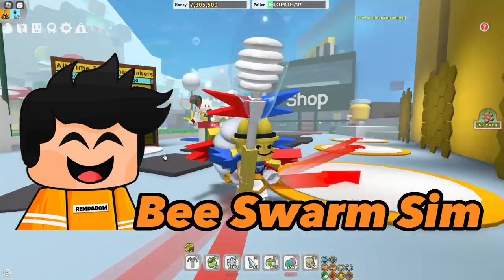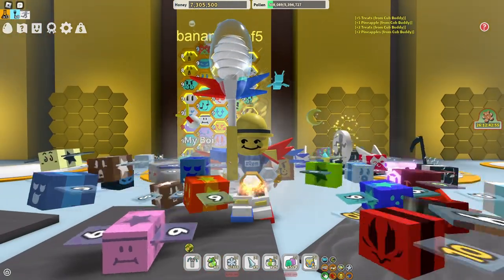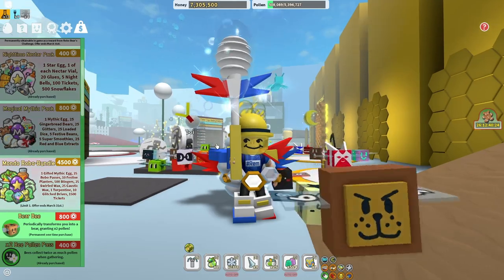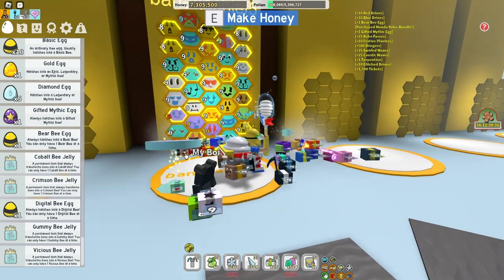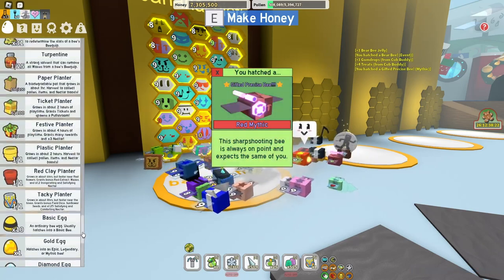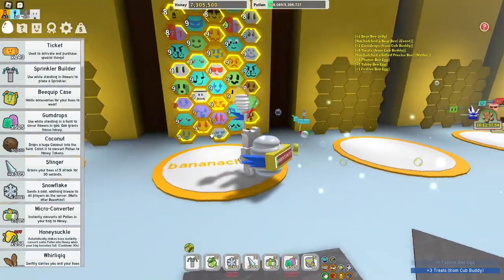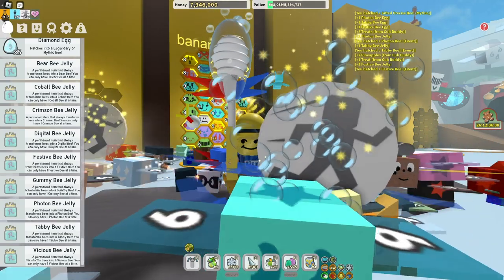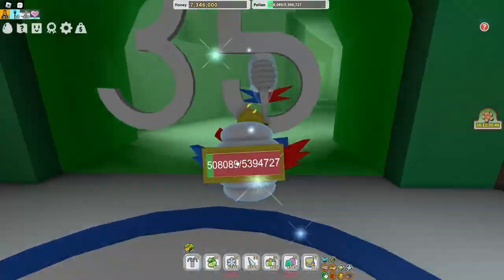Rich Noob Spends $10,000 To BECOME PRO in Bee Swarm Simulator! (Season 2, Ep 1)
🎮 CHECK ME OUT ON STUFF!

⚙️ HOW I MAKE VIDEOS:
🎥 Recording/Streaming Software: OBS Studio
🎬 Editing Software: Clipchamp by Microsoft (It's free lol)
🖼️ Thumbnails: Photopea (made by @ZYPHEX_ARTS)

🖥️ REMS COMPUTER SPECS:
CPU: Ryzen 7 5700X 8 Core-Processer
GPU/Graphics Card: AMD Radeon RX 6600 XT
RAM: 16GB 3200MHz DDR4 Memory

Game played: Bee Swarm Simulator || Roblox

**all thumbnails made on this channel are from @ZYPHEX_ARTS on twitter, go check him out!